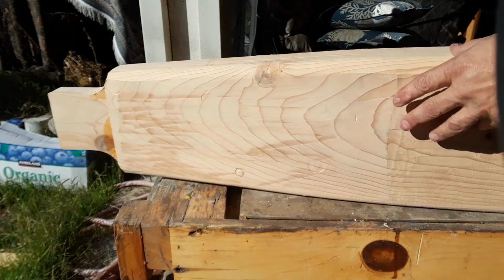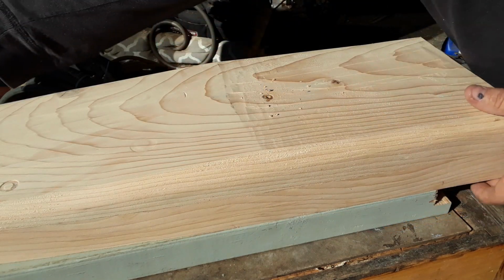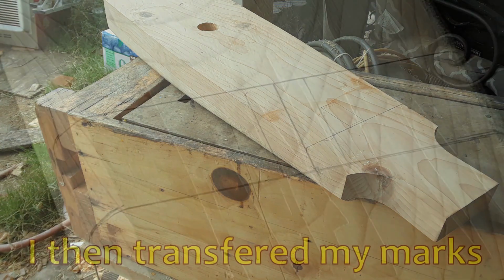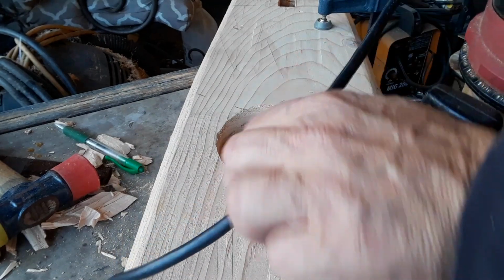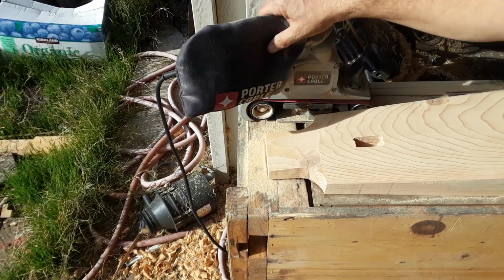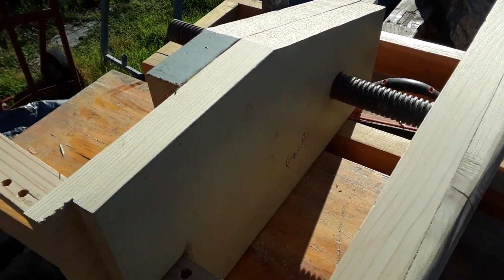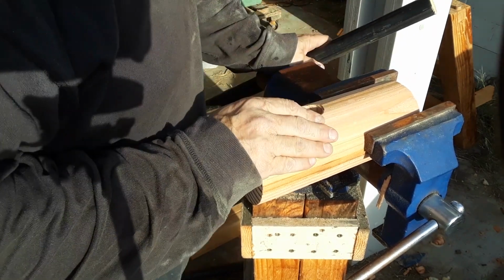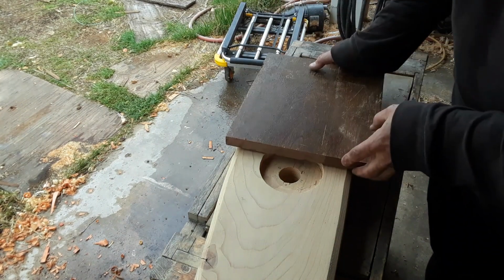Face Vise Pt 2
In this episode, I work through the shaping and assembly of the face vise for my Moravian portable workbench. This involves boring through the chop and back pieces, re-cutting the backer because of a faulty glue-up, and setting the parallel guide and its associated holes. Also featured is a 1" id steel washer I plan to use as the stay for the screw, but a problem arose in that I could not install the stays once the knob was glued to the screw.

 I found a solution in some walnut (even though I kept saying mahogany in the video  You'll see where) that I recovered from an old pump organ; however, the execution of that solution as well as the final assembly of the whole bench will have to wait for the last video in this series.

If you want to give some financial support to the channel, you can use this link:

The Wood Yogi - Dulcimer Stomp